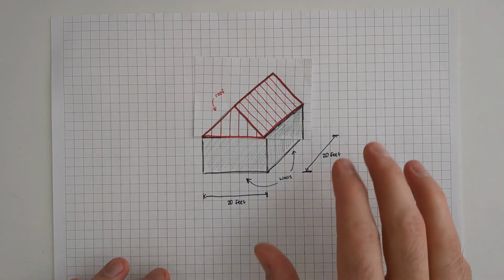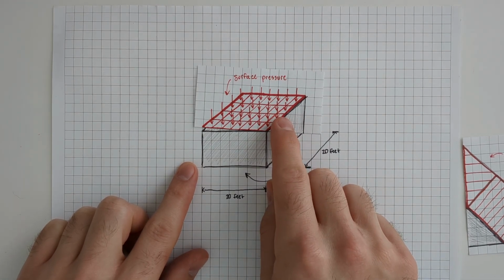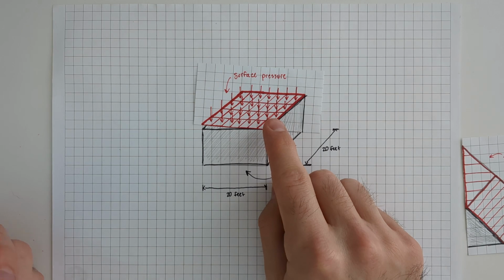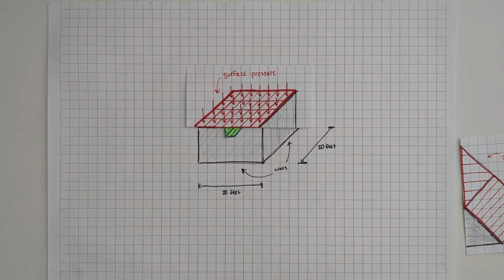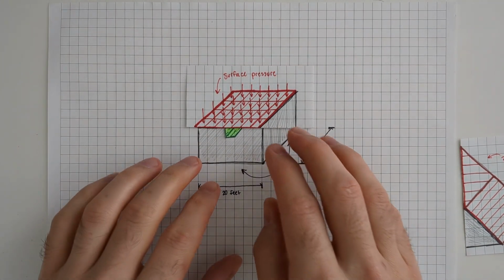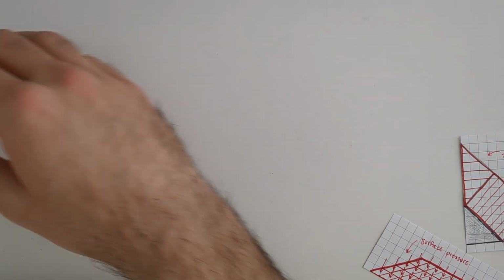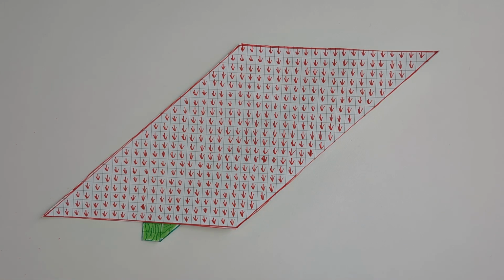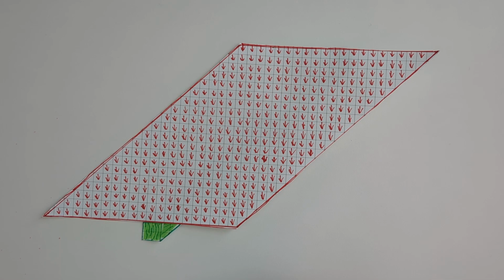Tributary Area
Video submission for Synthesis role